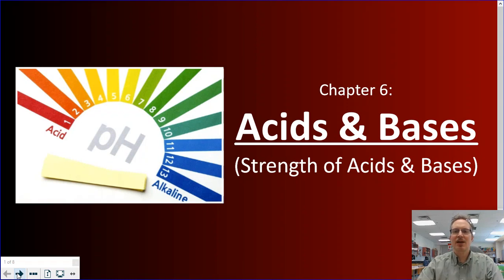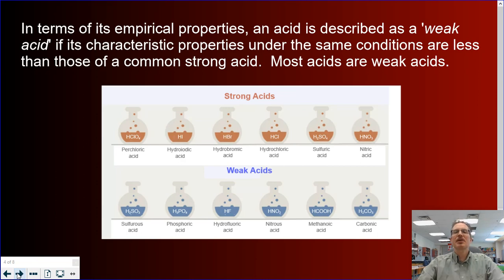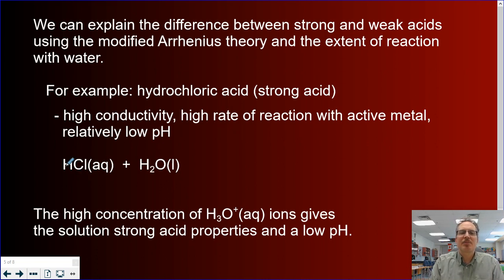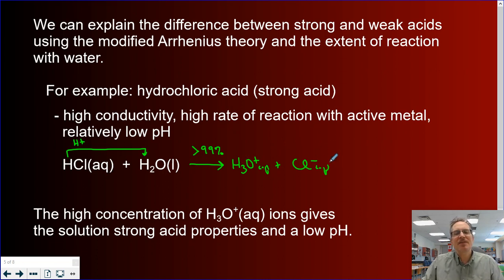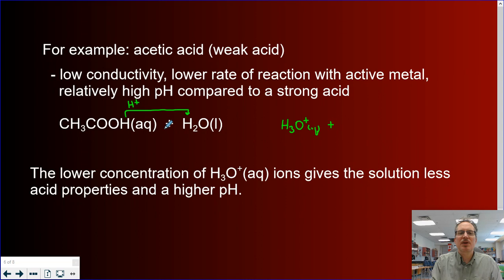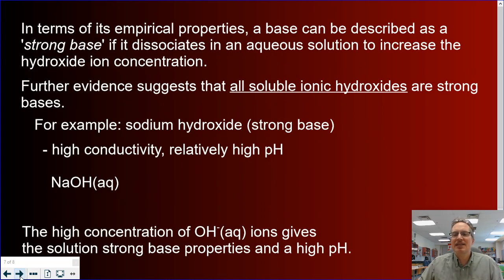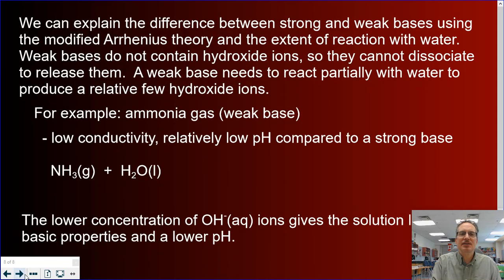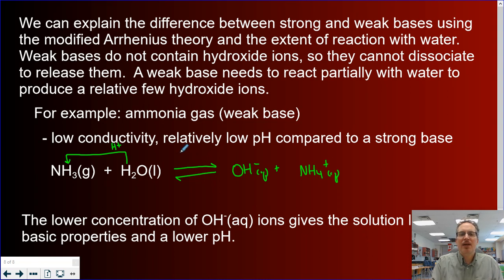Strength of Acids & Bases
Video explaining the differences between strong and weak acids (strong and weak bases).